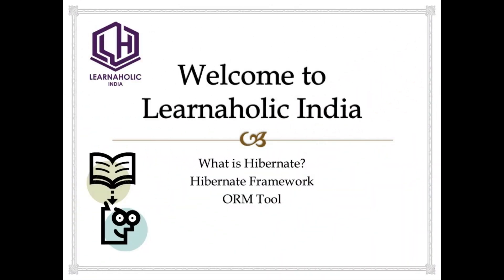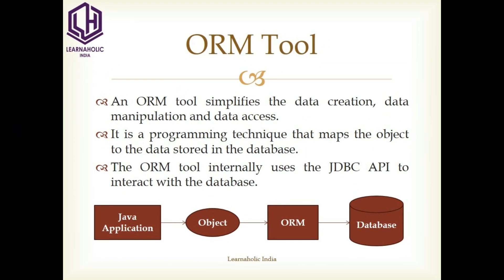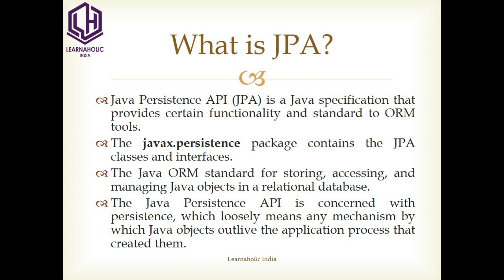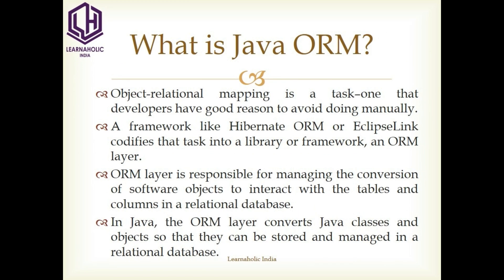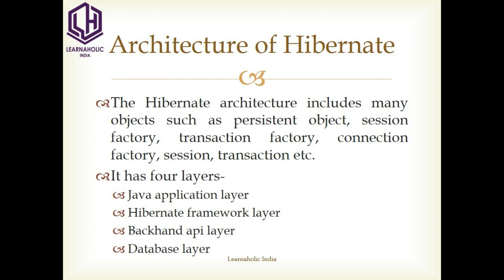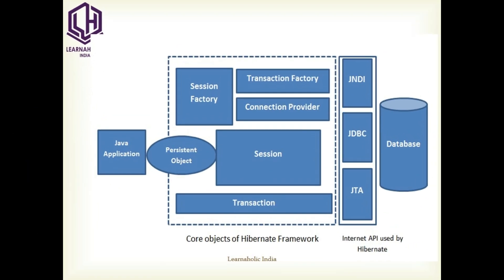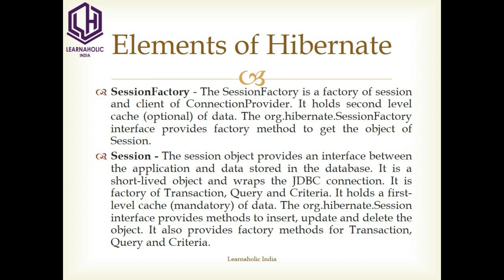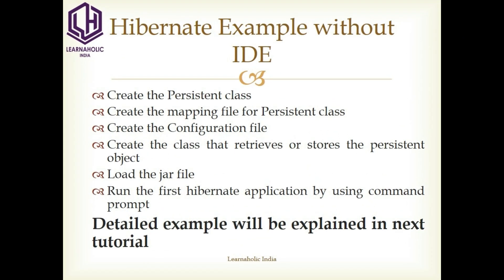What is Hibernate? | Java Hibernate Tutorial | Java Hibernate ORM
This Learnaholic India video will cover topics :  What is Hibernate?
Java Hibernate Tutorial by Learnaholic India.
Introduction to Hibernate Java Hibernate ORM
what is hibernate in java
ORM Tool
What is JPA?
Advantages of Hibernate Framework
Hibernate Architecture

Hibernate was started in 2001 by Gavin King as an alternative to EJB2 style entity bean.
Hibernate is Java framework that simplifies the development of Java application to interact with database.
It is an open source, lightweight, ORM (Object Relational Mapping) tool.
Hibernate implements the specifications of JPA (Java Persistence API) for data persistence.
Java Persistence API (JPA) is a Java specification that provides certain functionality and standard to ORM tools.
The javax.persistence package contains the JPA classes and interfaces.
The Java ORM standard for storing, accessing, and managing Java objects in a relational database.

The Hibernate architecture includes many objects such as persistent object, session factory, transaction factory, connection factory, session, transaction etc.
It has four layers-
Java application layer
Hibernate framework layer
Backhand api layer
Database layer

Elements of hibernate